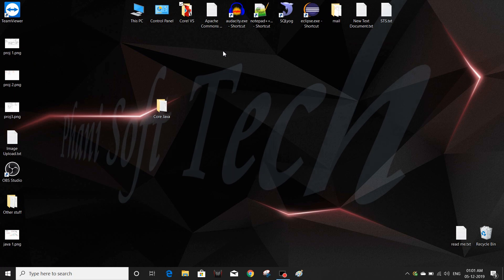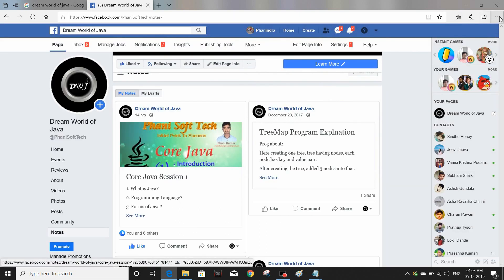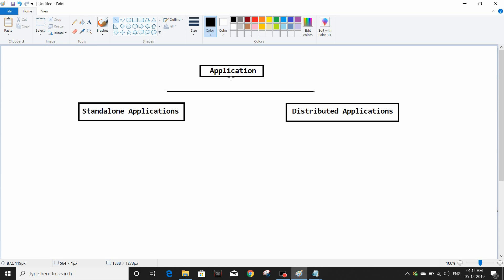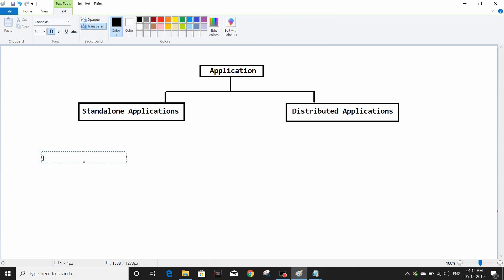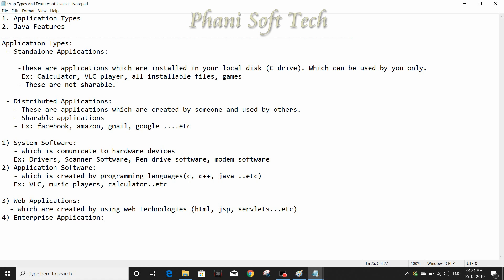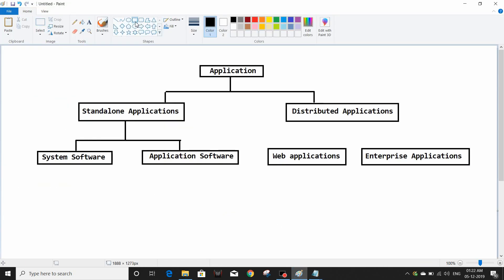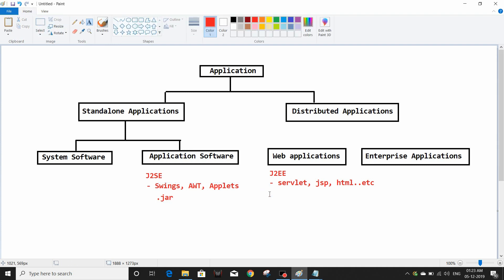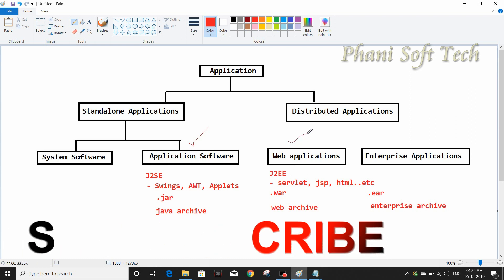Core Java Tutorial Session 2 - Phani Soft Tech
Core Java tutorial for beginners
core java session 2
applications types
programming for beginners
What is standalone applications?
What is Distributed applications?
What is Web applications?
What is System Software?
What is application Software?